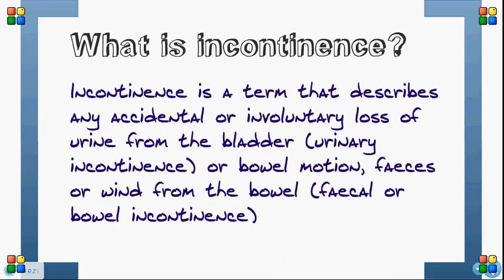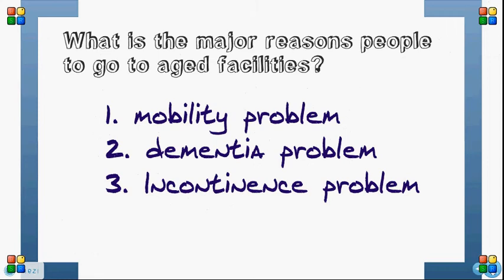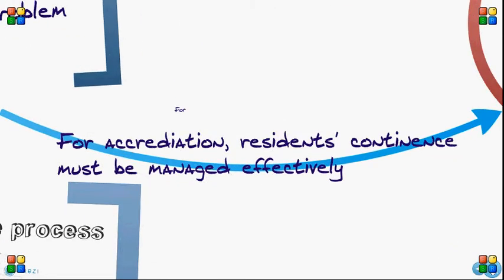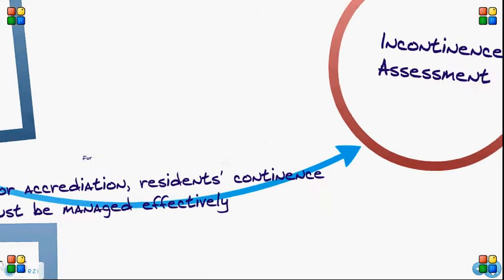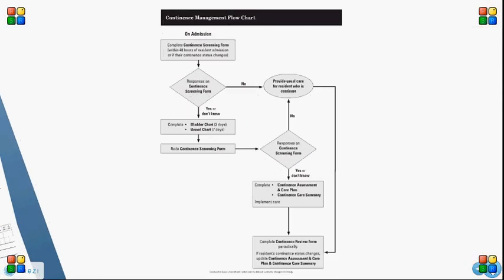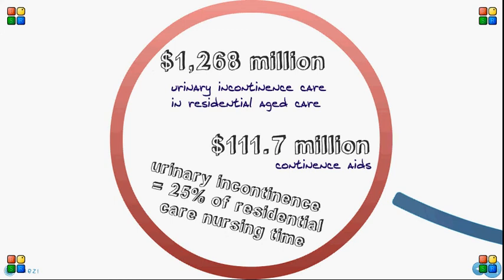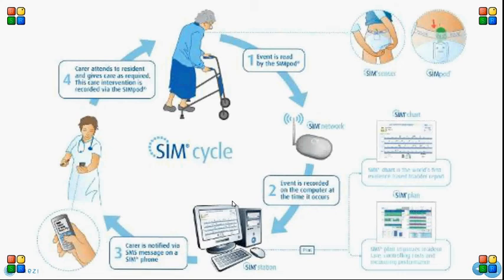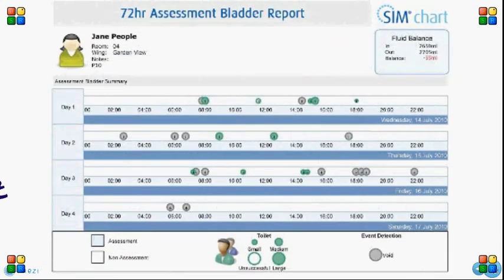SIM, a revolutionary of incontinence assessment